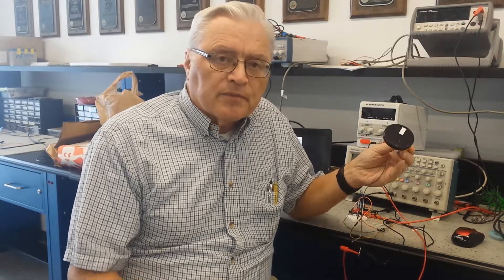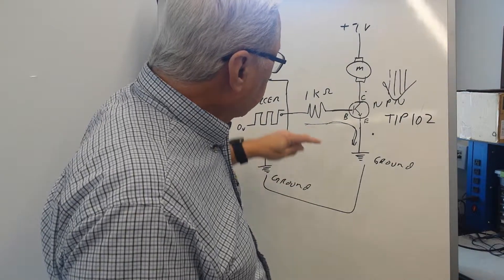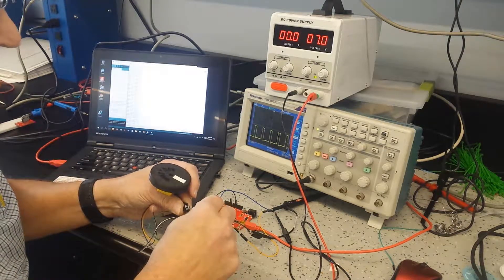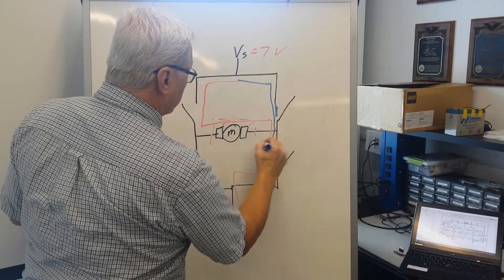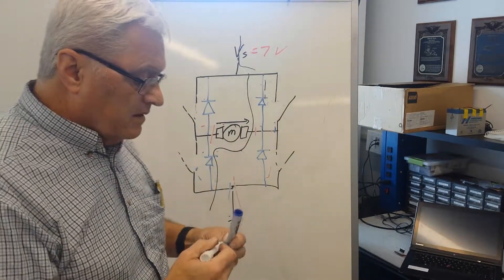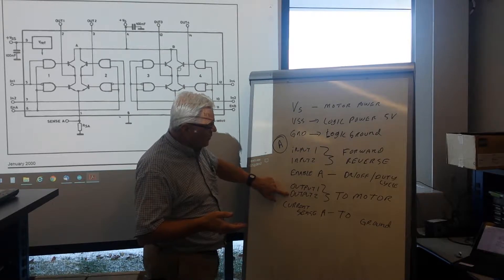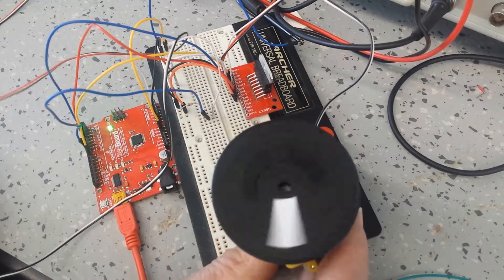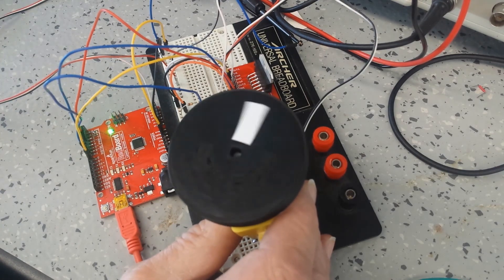Line Following for Beginners 3: Controlling a DC Motor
Using a micro-controller to control a DC motor with a single transistor or an H bridge chip. Quick overview of how an H bridge works.